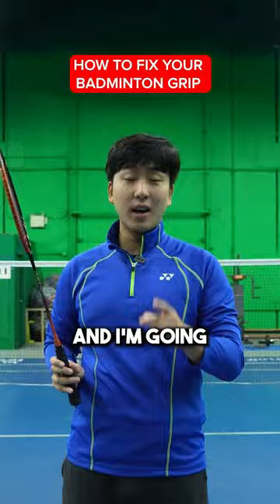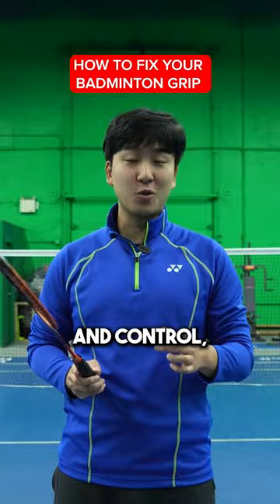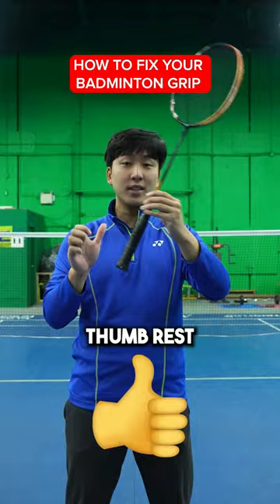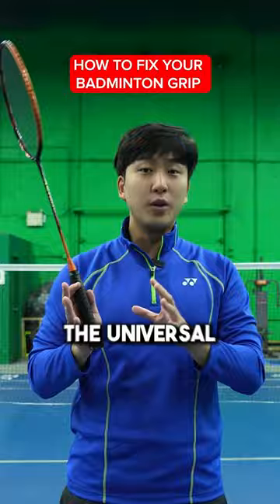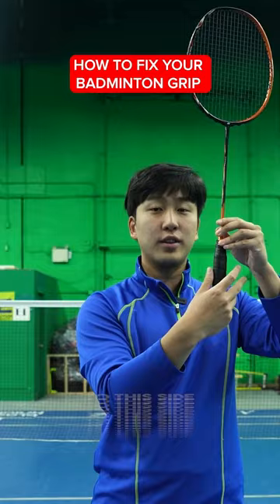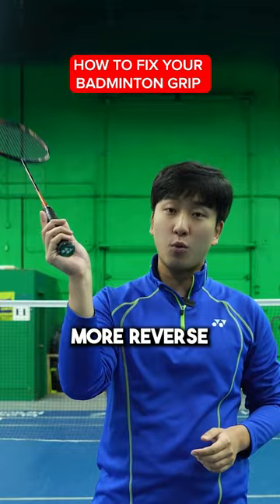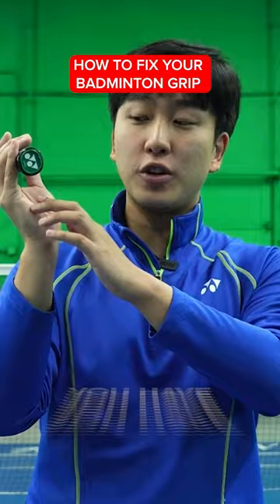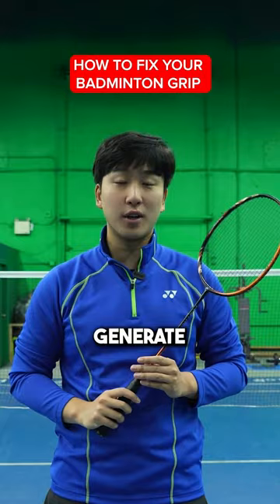Your Badminton Grip is Wrong All This Time